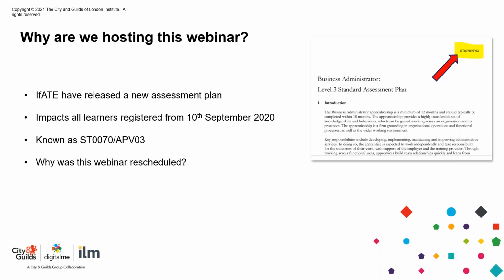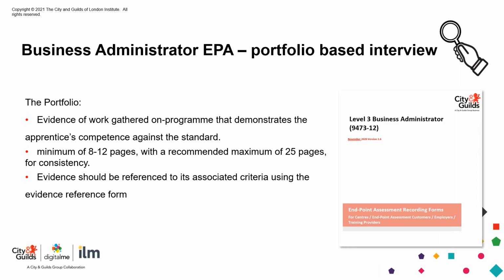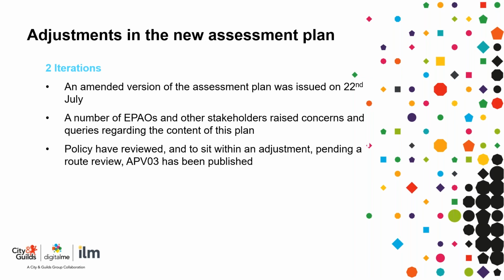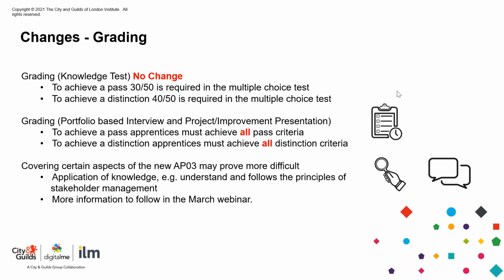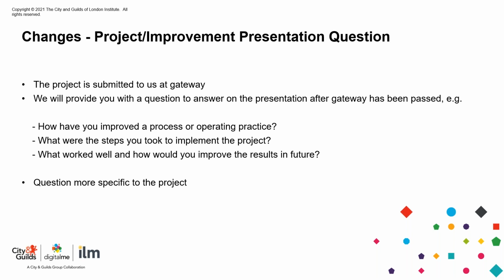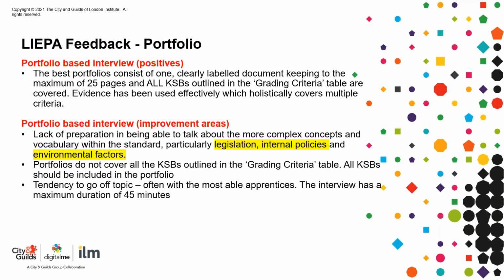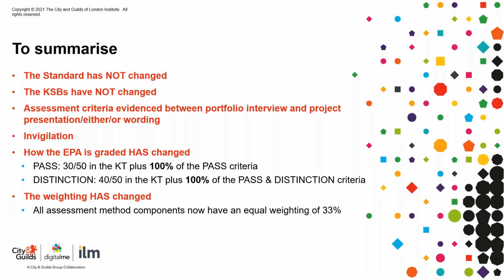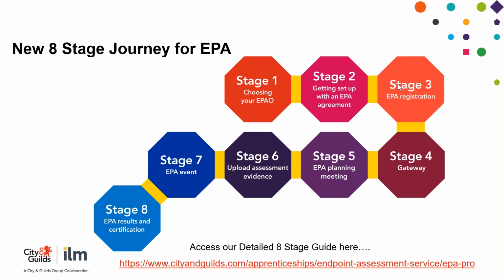Level 3 Business Administrator Introduction to AP03 Assessment Plan, Jan 2021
A look into both the current and new assessment plans for the Level 3 Business Administrator standard.